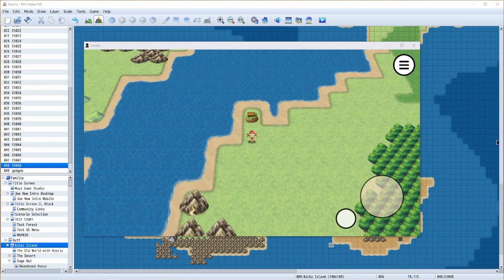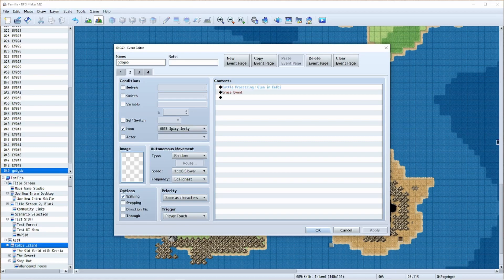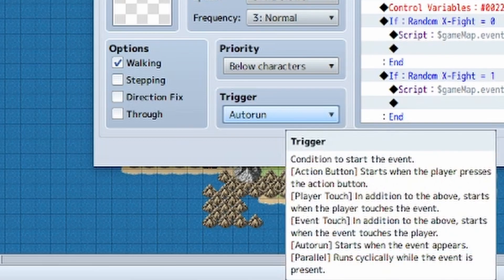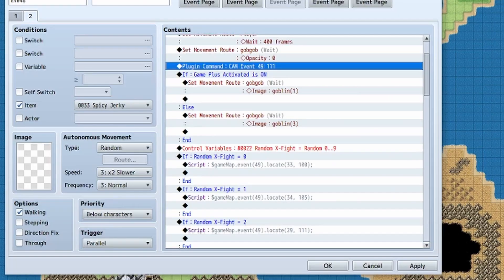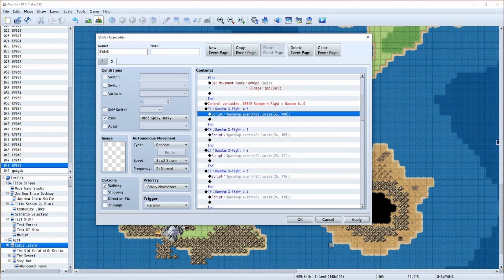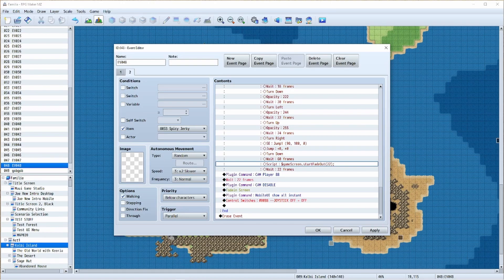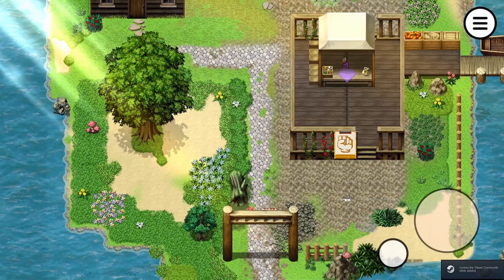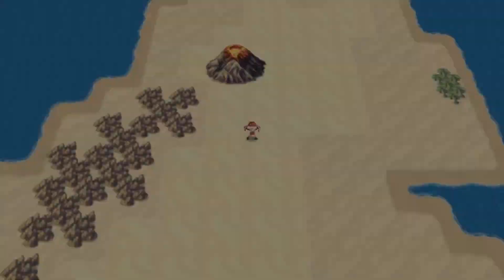Spawning Random Events, RPG Maker MV and RPG Maker MZ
The following camera plugin moved the camera to the event, then back to the player.

Look for this effect in my game's next patch.

Please support my game, Familia. It follows four protagonists through a journey to retake their homeland. The game’s style is highly influenced by 90s-kind Japanese role-playing games like Final Fantasy 1-6.